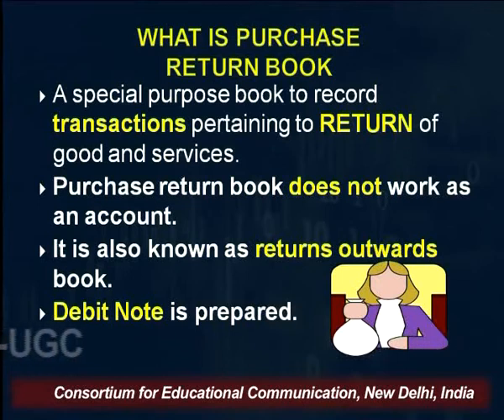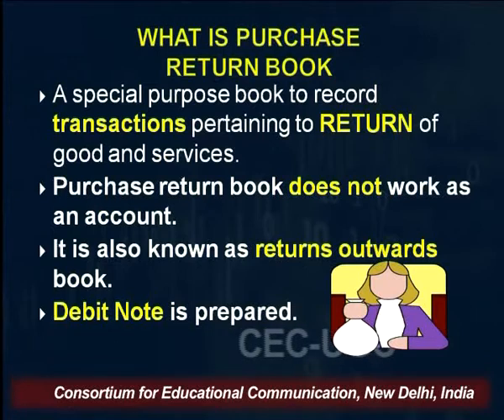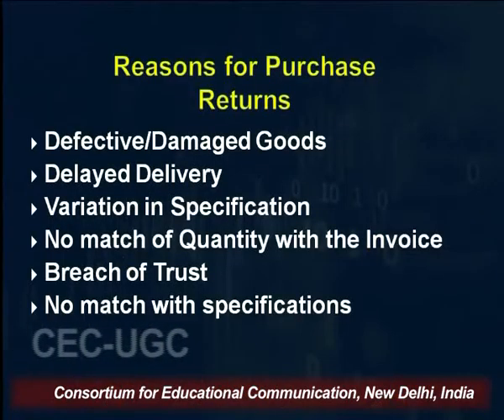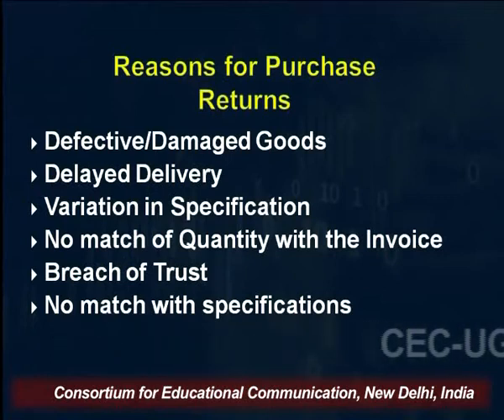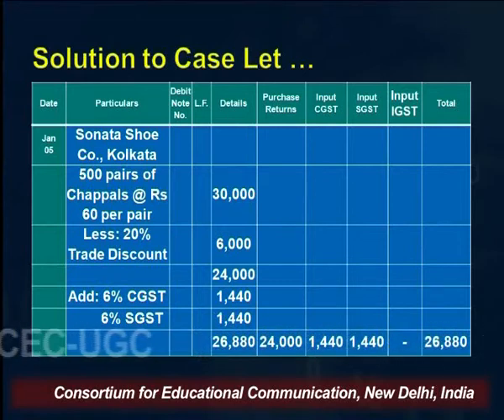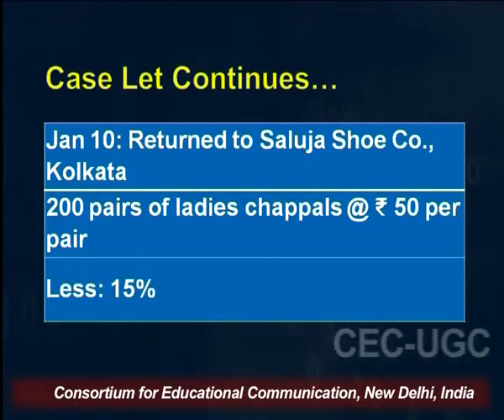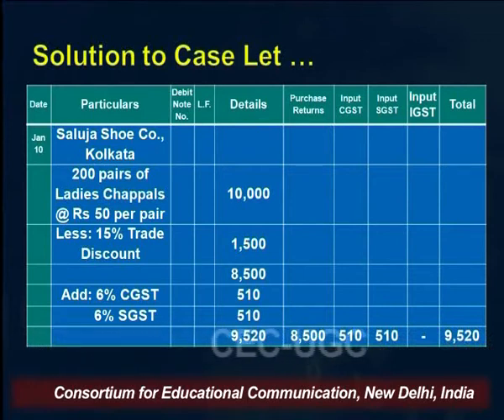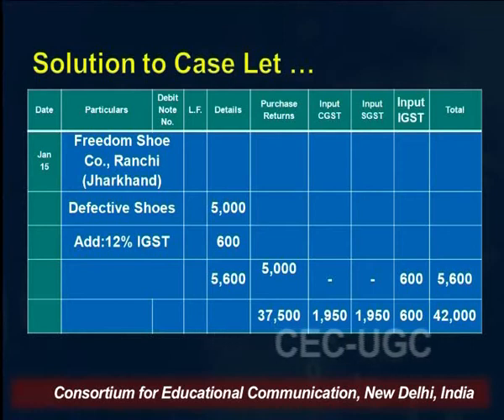GST & Purchase Return Book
This Lecture talks about GST & Purchase Return Book.